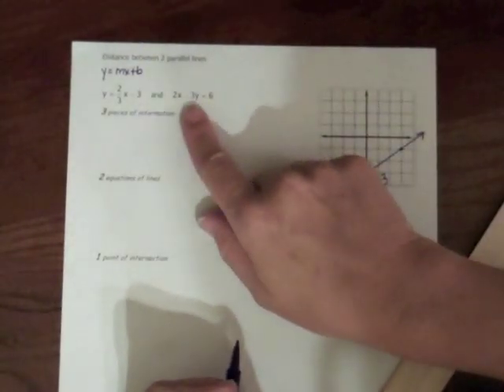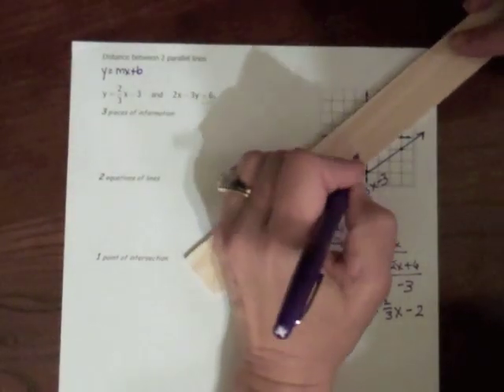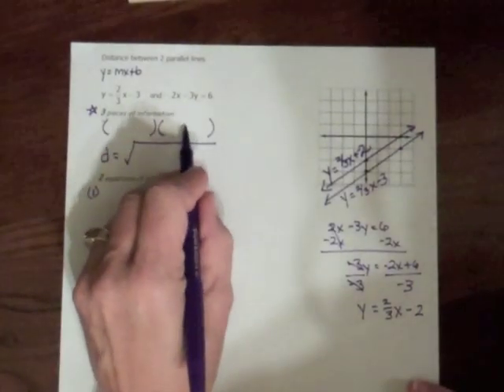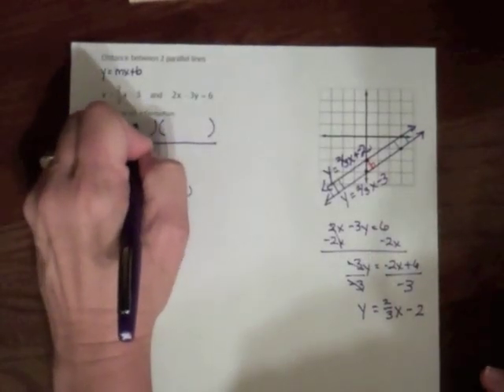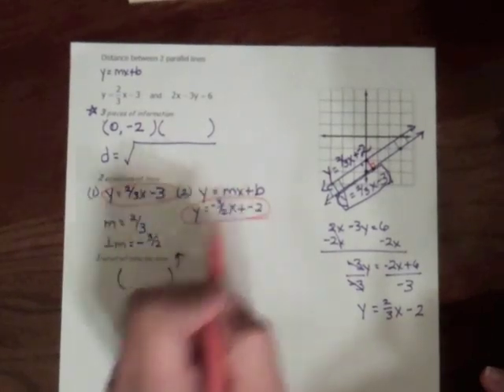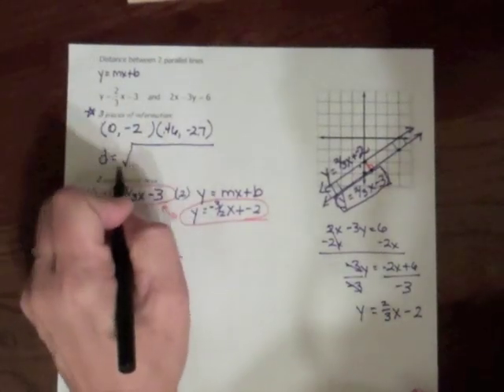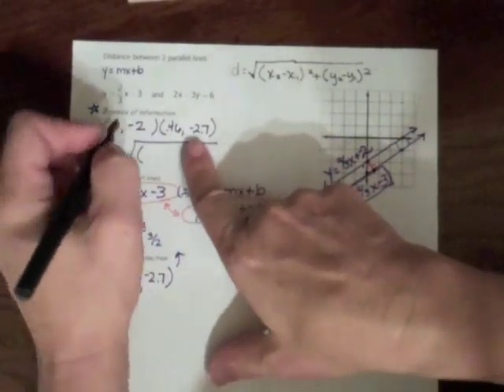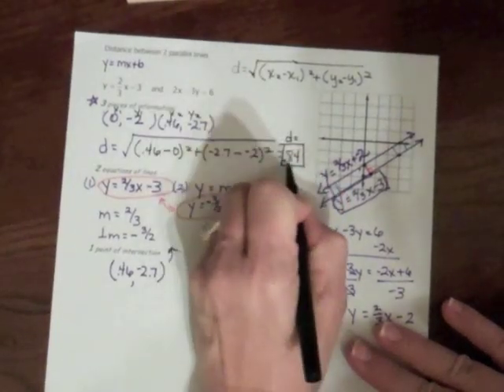Distance Between Two Parallel Lines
How to calculate the distance between two parallel lines on the coordinate plane.